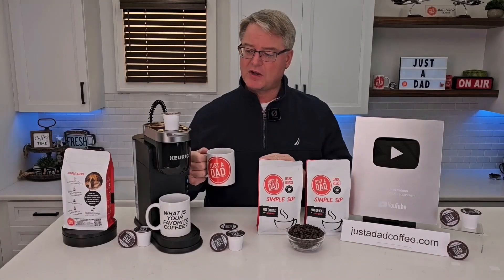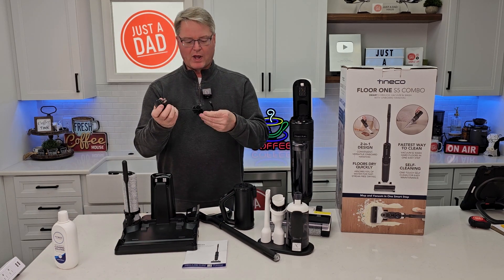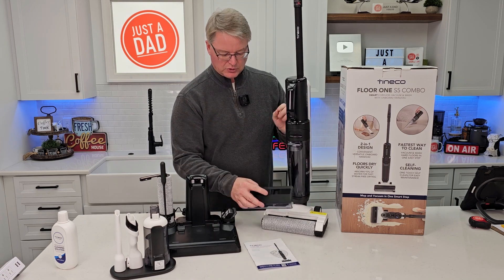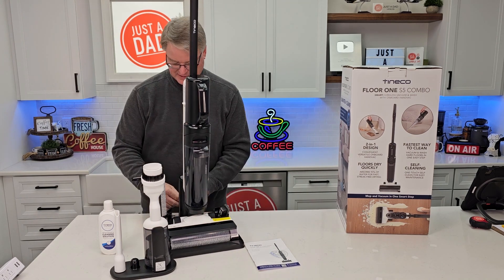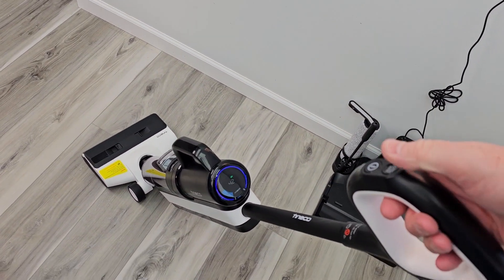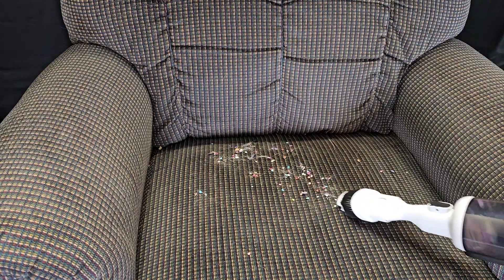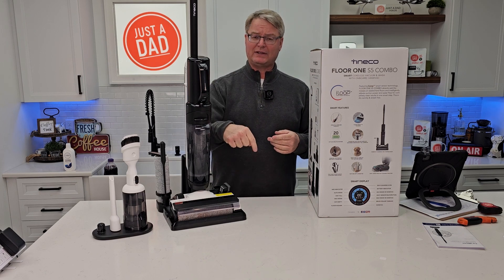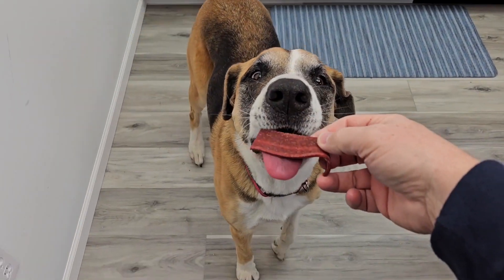Tineco ONE S5 Combo Wet Dry Vacuum UNBOXING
Tineco Smart Wet Dry Vacuum Cleaners, Floor Cleaner Mop 2-in-1 Cordless Vacuum for Multi-Surface, Lightweight and Handheld, Floor ONE S5 Combo (paid link)
What comes in the box.  How to set up.  Features of the vacuum.  How to charge.  How to change tools.  How to add solution.  How to empty unit.   Demonstration of vacuum cleaning up wet and dry messes on hard floor and upholstry.  How to do self cleaning cycle and how long it takes.